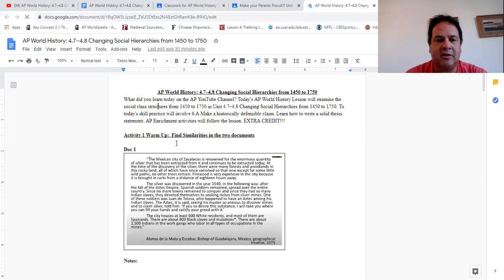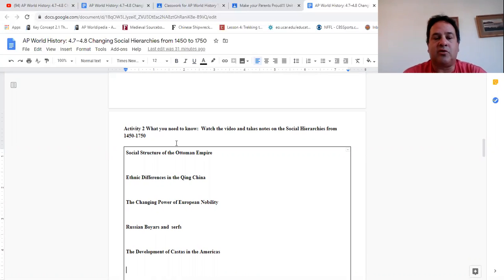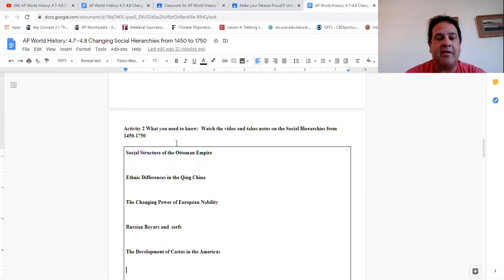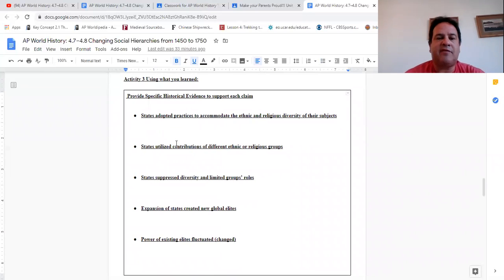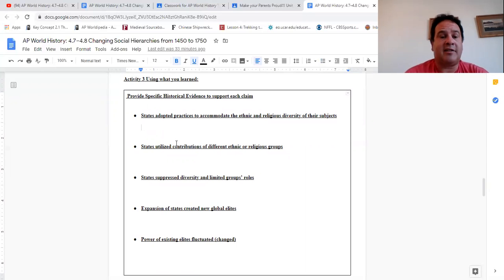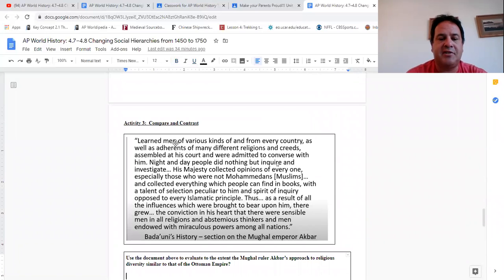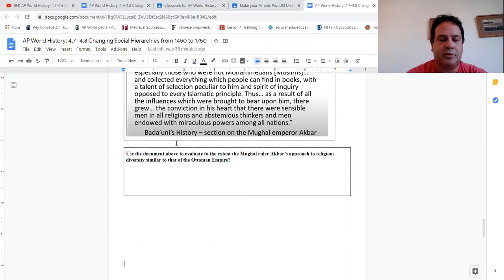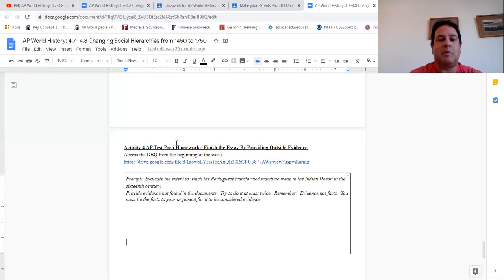AP Test Takers Announcements 4/23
Access the AP Practice DBQ's.  AP YouTube Channel Enrichment Activities 1-4 Social Class Structures from 1450 to 1750.